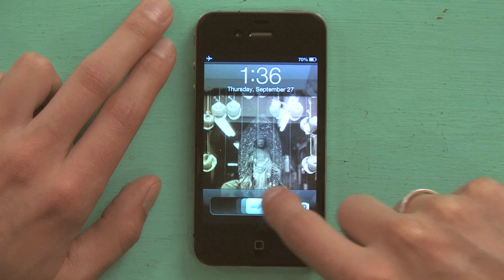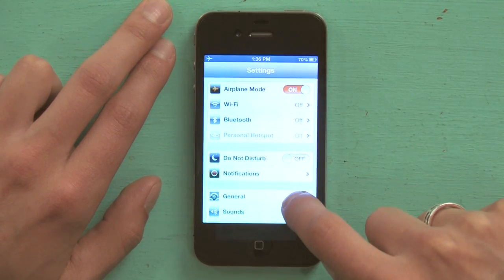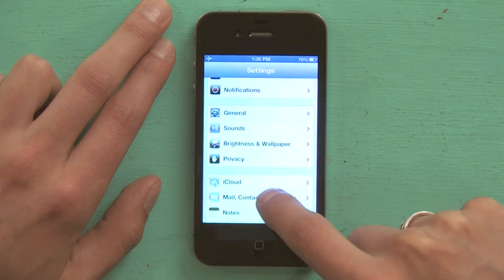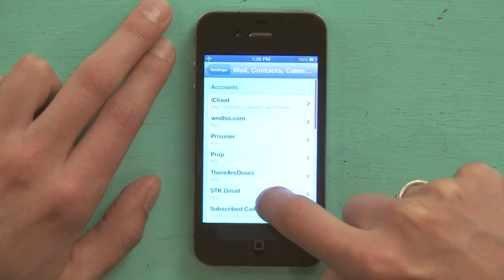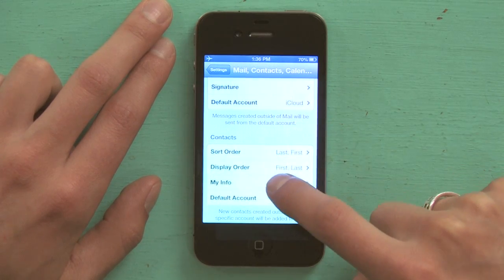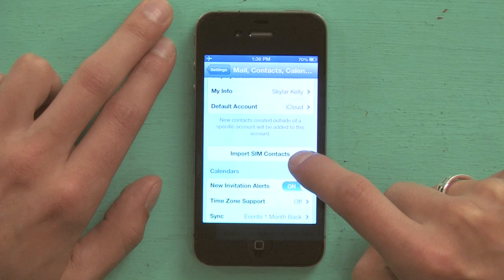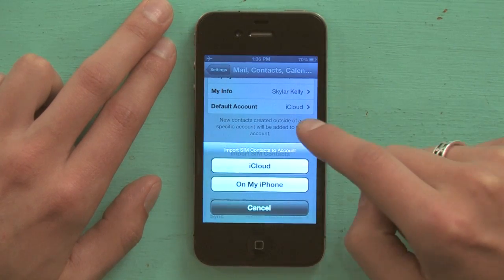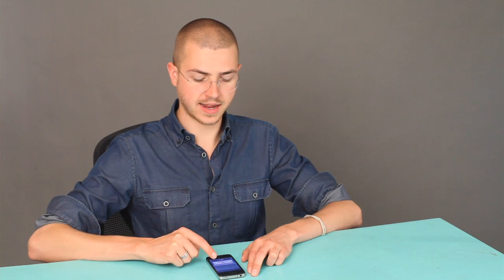How to Copy Contacts From a Sim Card to iPhone : iPhone Help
You don't have to copy your contacts from a SIM card to your iPhone one at a time. Learn how to copy contacts from a SIM card to your iPhone with help from an expert in Apple retail in this free video clip.

Series Description: The iPhone is a device that is every bit as powerful, groundbreaking and (most importantly) fun to use as you've probably heard. Get tips on how to use your iPhone to the best of its abilities with help from an expert in Apple retail in this free video series.